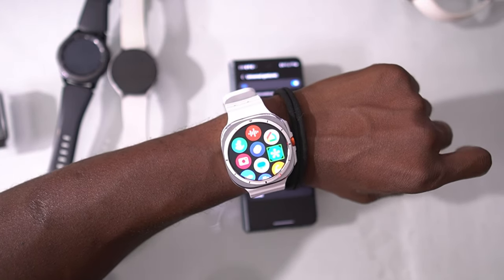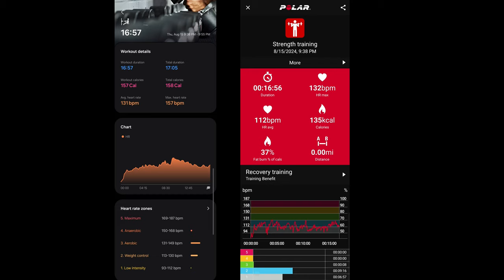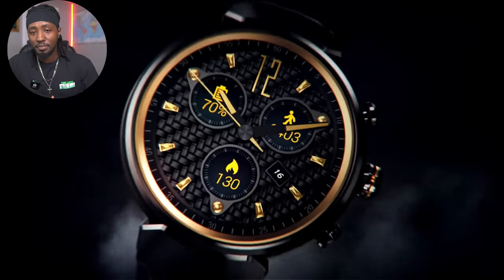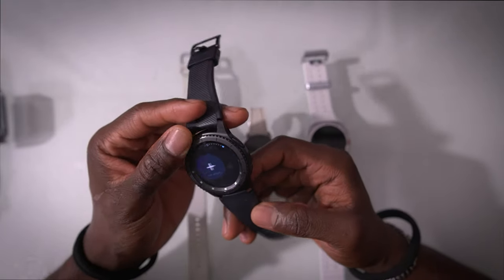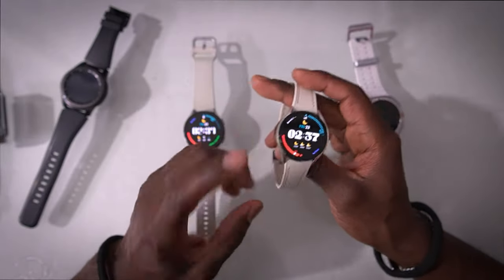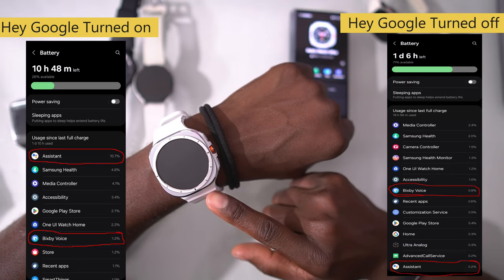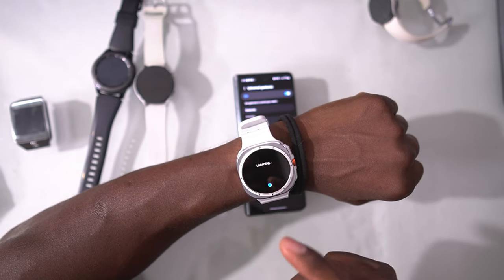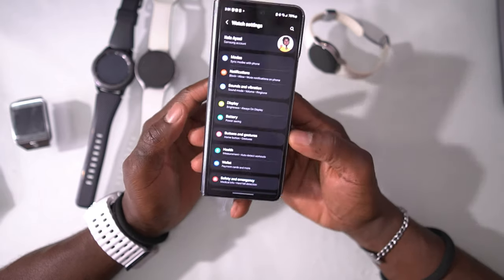Samsung Watch Ultra VS other Samsung watches + Insane Tricks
In this video, i'll be showing a few a couple of tricks you more than likely don't know about, and also going over some of samsung's previous watches to se how they compare to the most recent.

Samsung watch Ultra (discounted)

Timestamps
00:00 Intro
01:09 Heartrate test
04:28 Vs Apple watch
07:36 My favorite Smartwatch
08:28 Samsung watches comparisons
16:48 Straps for watch ultra
18:01 This is Killing your battery
18:50 Universal Gesture